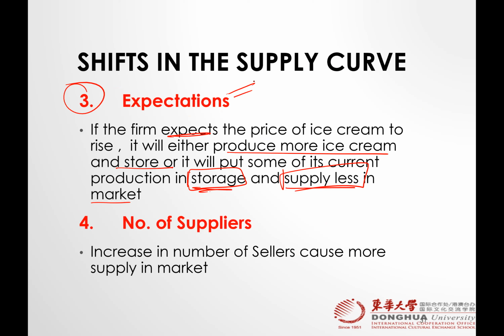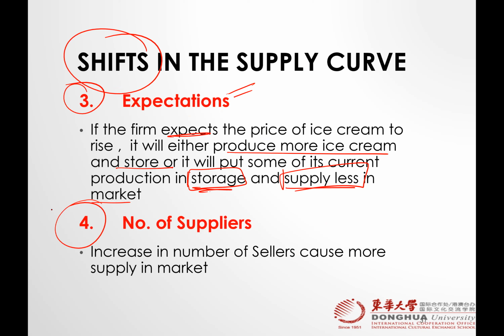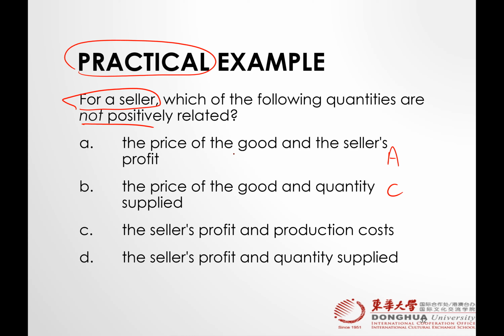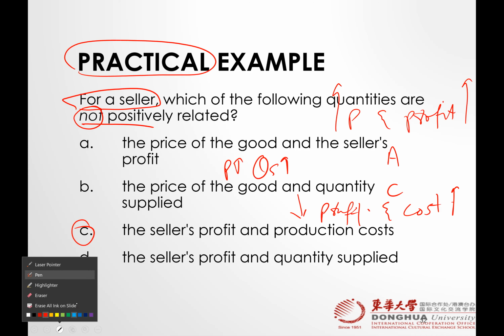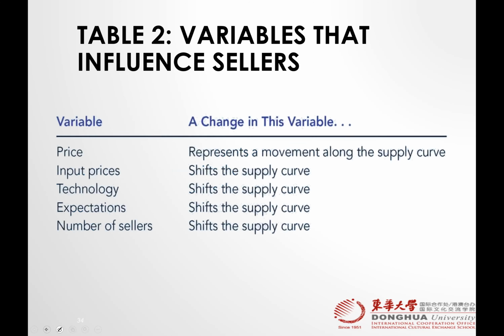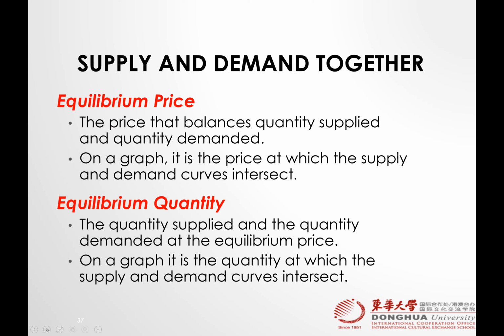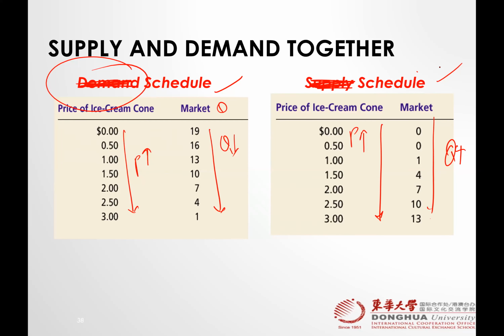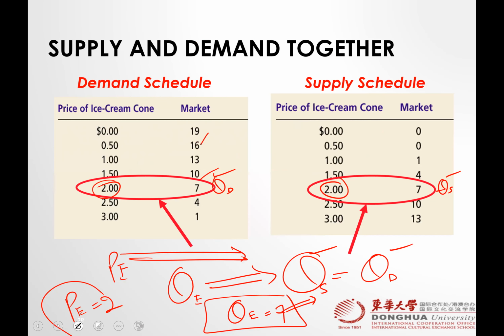Microeconomics (Spring 2021) Lecture 3 - Market force of Supply and Equilibrium - 4